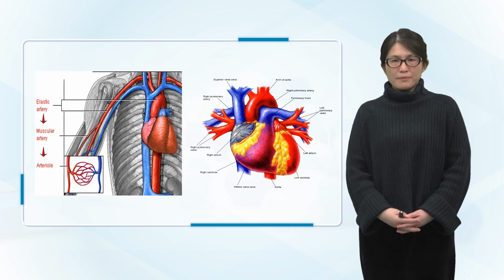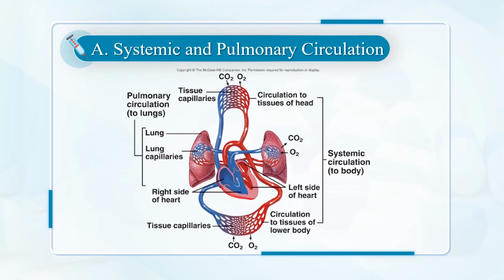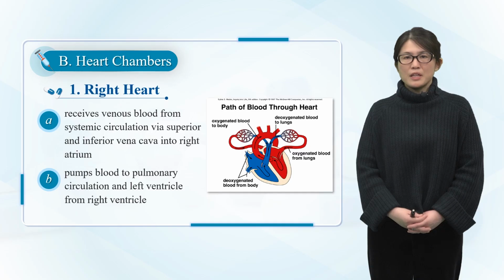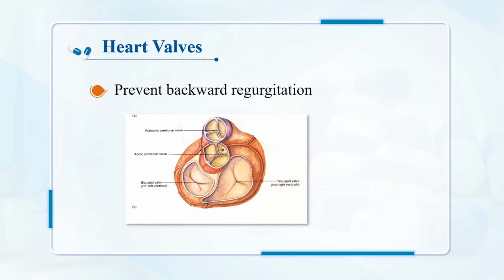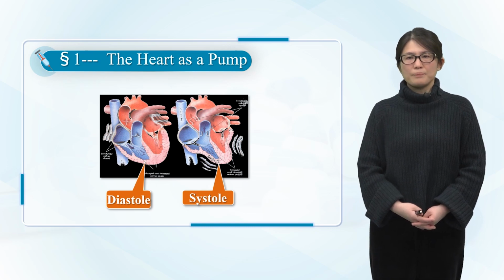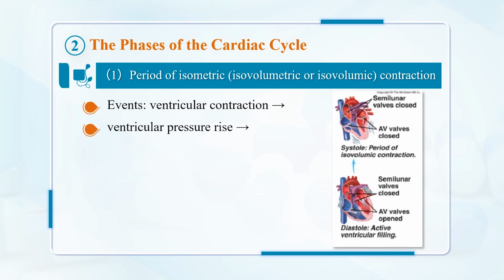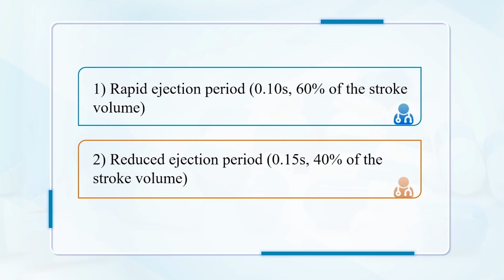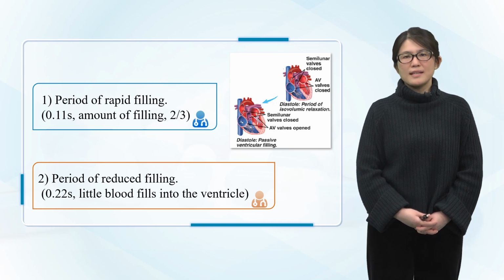晁宝婷4 1